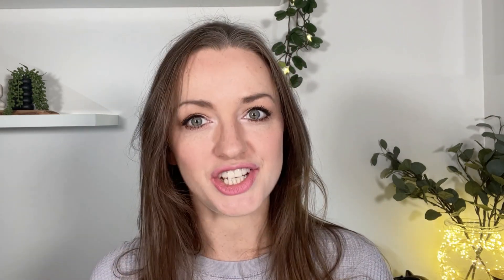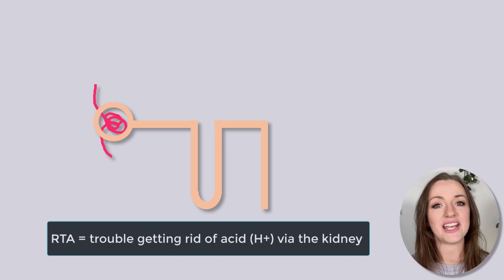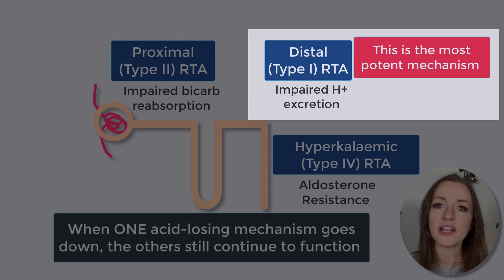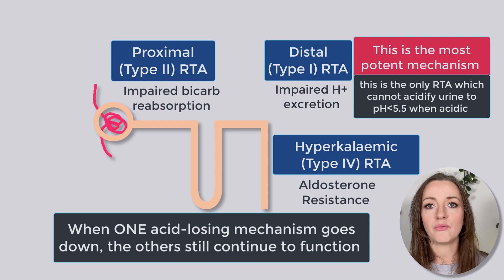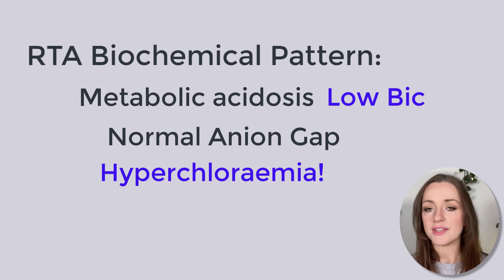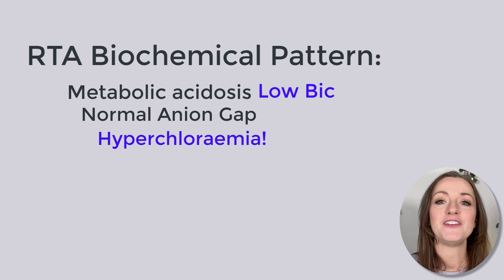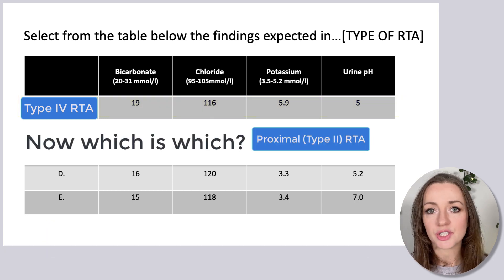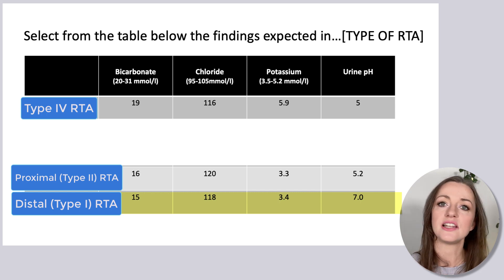Renal Tubular Acidosis Types & Urine pH - Answer MCQ's with Ease!